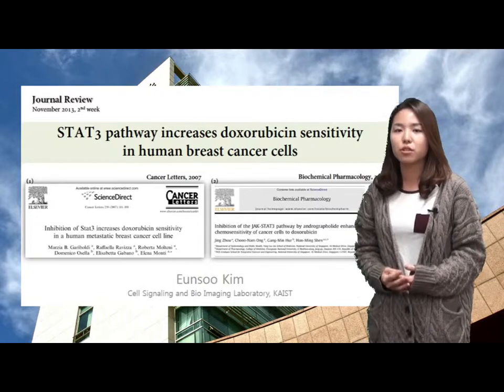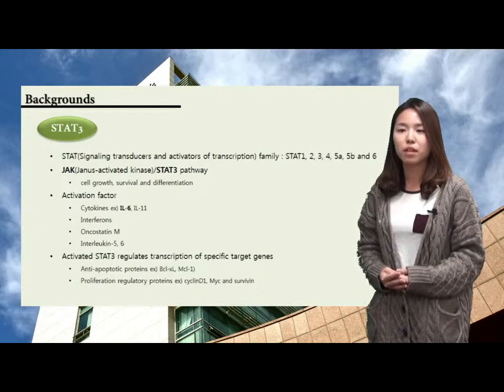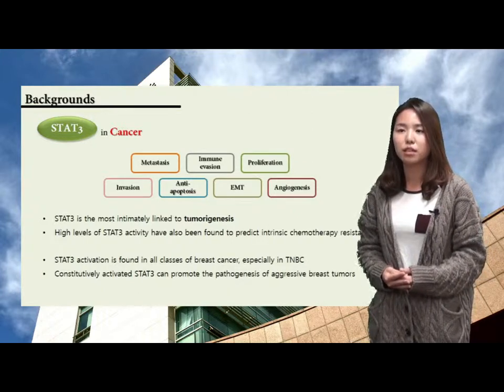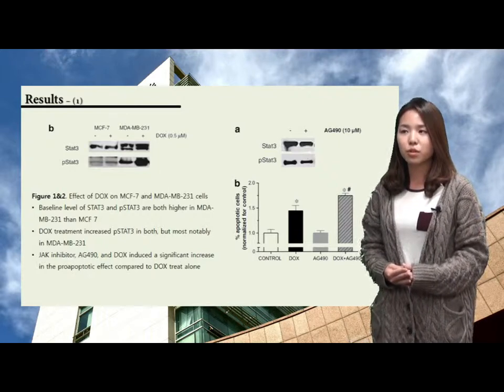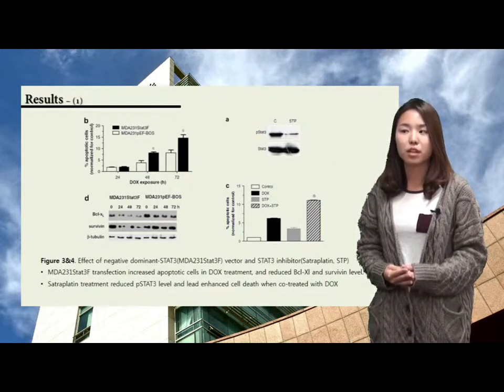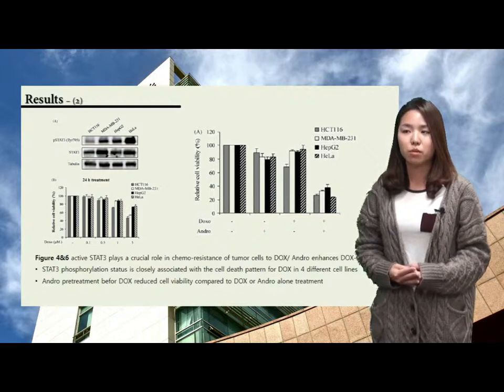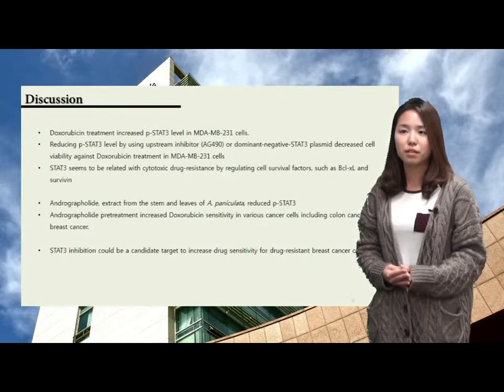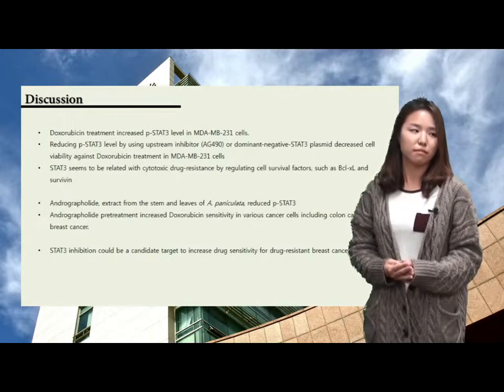[Journal Club] STAT3 pathway increases doxorubicin sensitivity in human breast cancer cells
STAT3 is one of the STAT family. STATs are activated by JAK, and the JAK/STAT pathway regulates various signals in cell. JAK/STAT3 pathways are known to regulate cell growth, survival and differentiation. The activation factors of STAT3 are IL-6, representatively, interferons, interleukin-5,6, etc. activated STAT3 regulates transcription of specific target genes, for example, anti-apoptotic proteins and proliferation regulatory proteins. Among the STAT family, STAT3 is the most intimately linked to tumorigenesis. Metastasis, immune evasion, proliferation, invasion, anti-spoptosis, EMT and even angiogenesis are known to have relationship with STAT3. Moreover, high levels of STAT3 activity have also been found to predict intrinsic chemotherapy resistance in cancers including breast cancer.
Doxorubicin sensitivity is increased when STAT3 or pSTAT3 is inhibited in breast cancer cells. Bcl-xL, survivin, cyclinD1 is related to pSTAT3-induced doxorubicin-resistance mechanism.